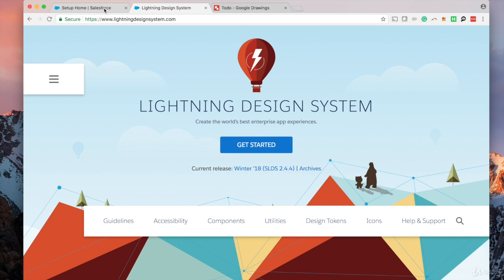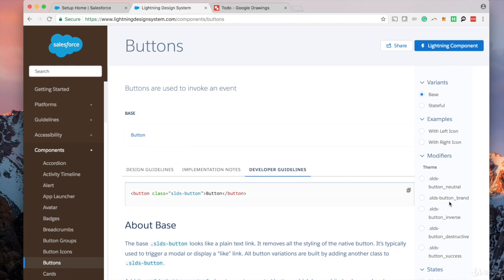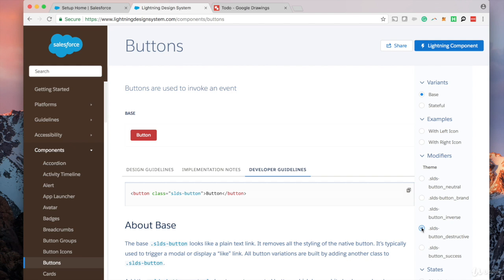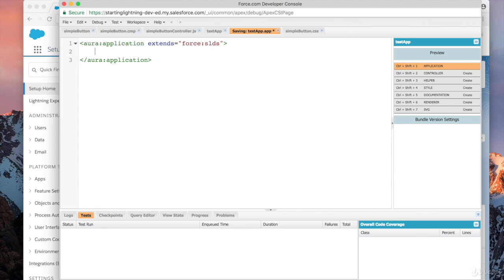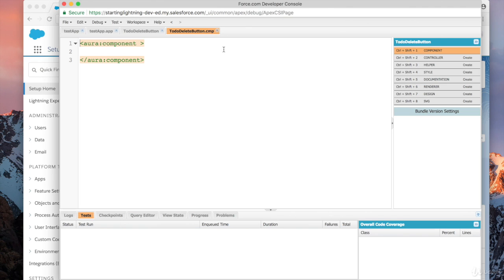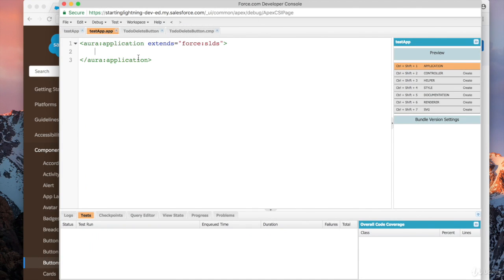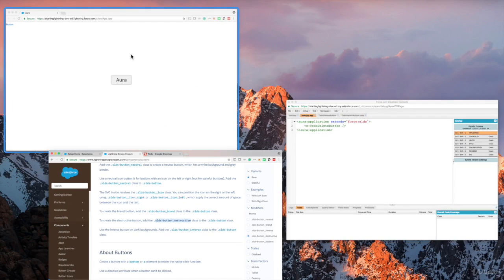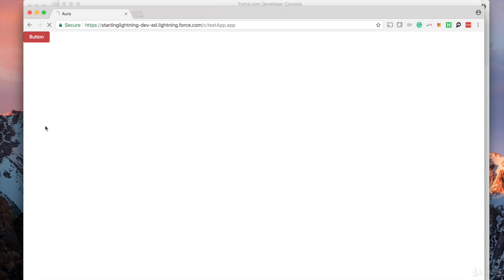Intro to Lightning Development for Salesforce Part 13